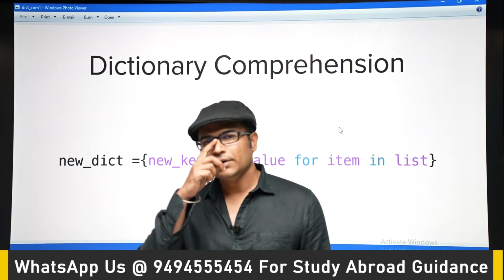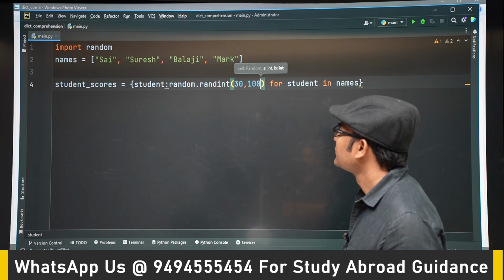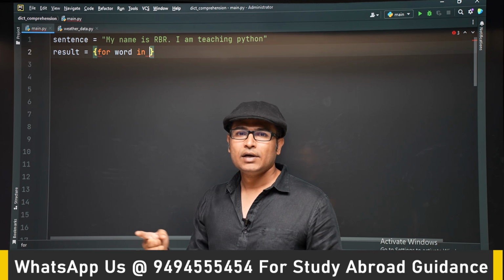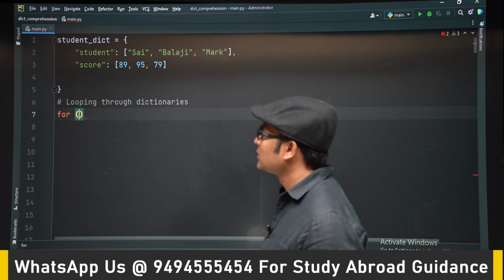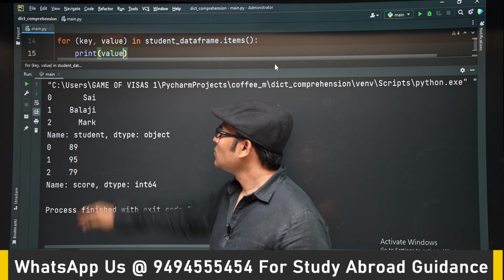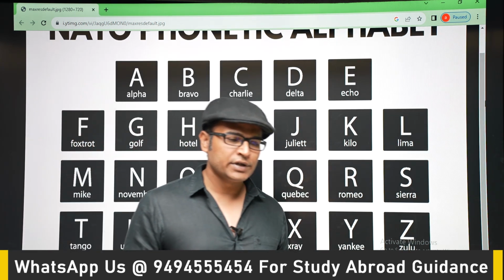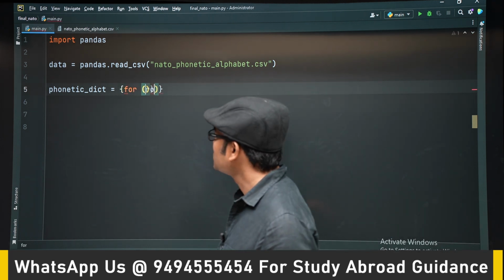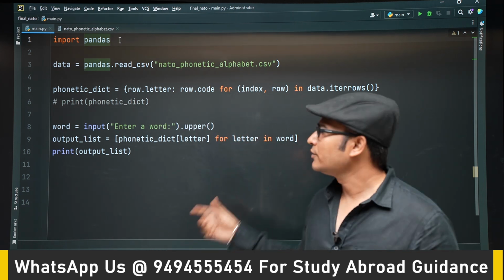PYTHON | Dictionary Comprehension & Example, Iterating over a data frame, Nato Alphabet | RBR